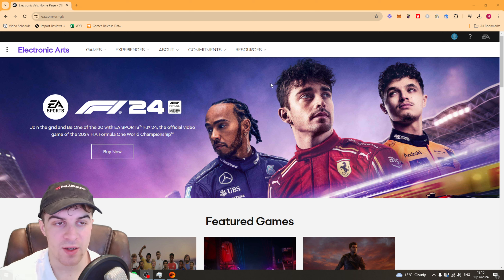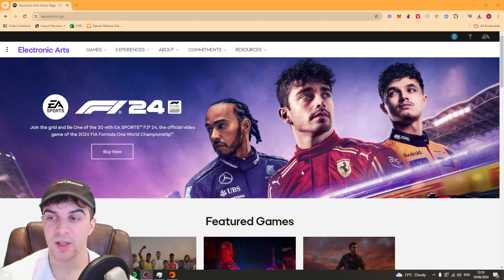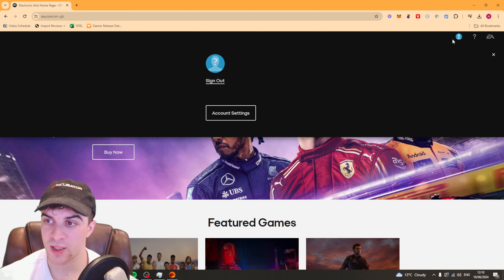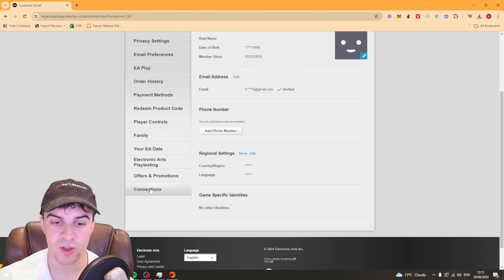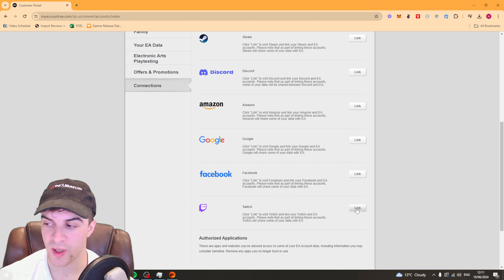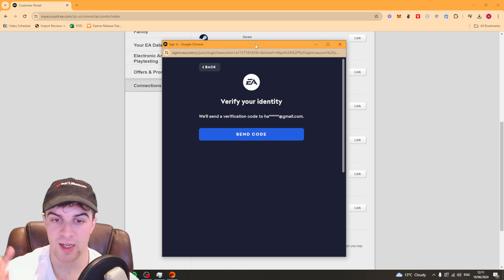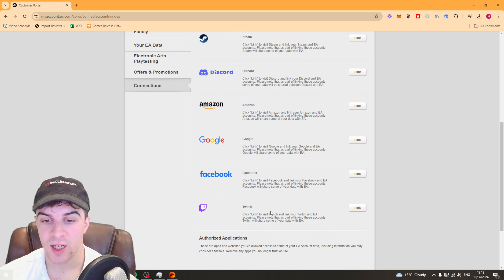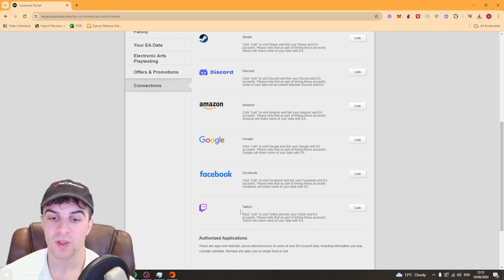How to Link EA Account to Twitch (Full 2024 Guide)